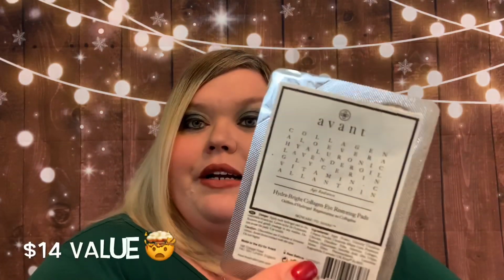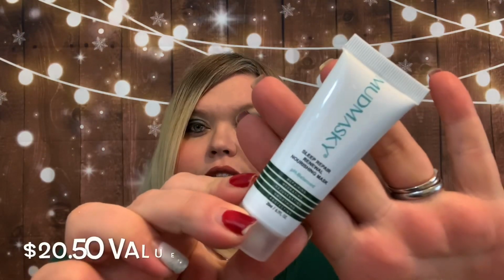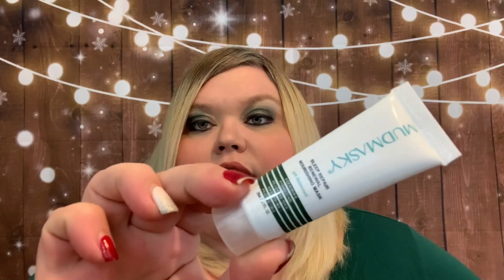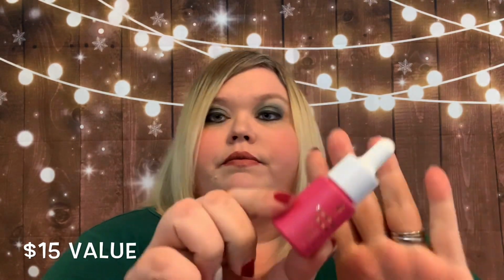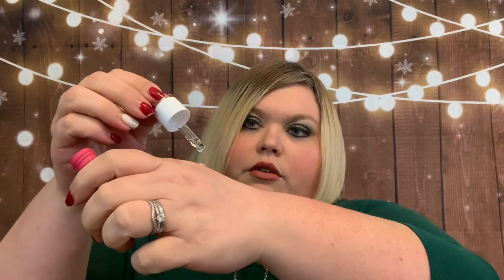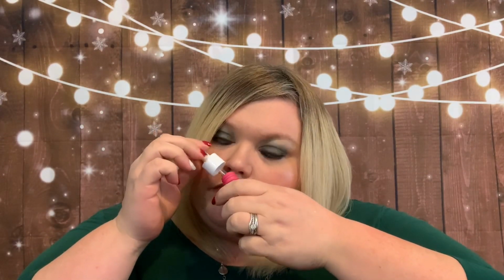GlossyBox | January 2020 | A Bittersweet Goodbye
GlossyBox is a $21/month beauty subscription where you will receive 5-7 beauty products each month!

Use the link below to save 20%

Here is a link to the website if you would like to signup